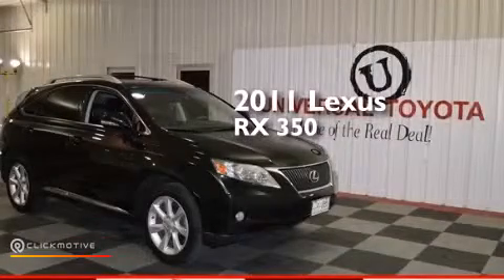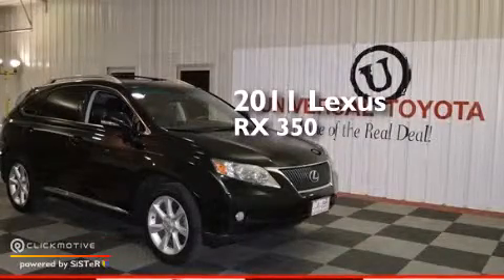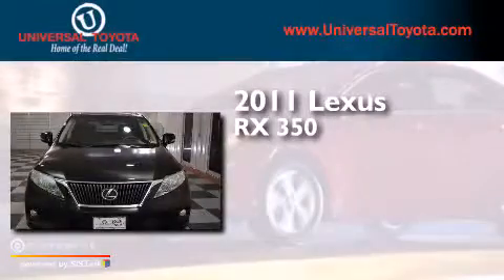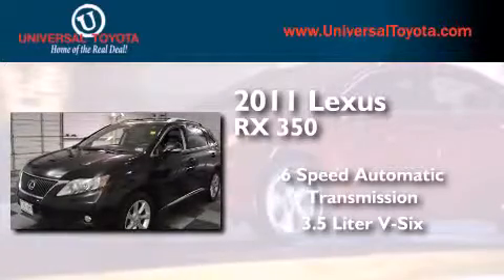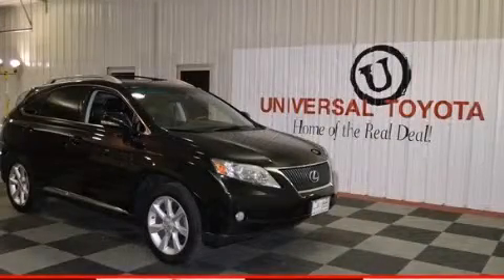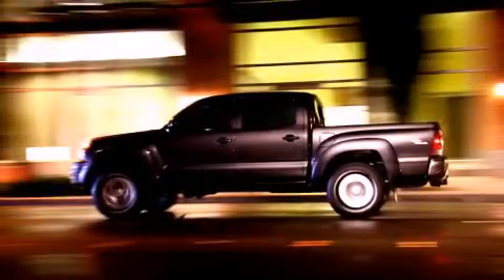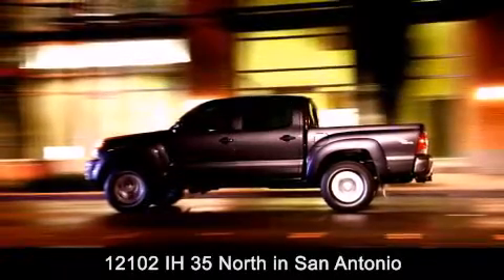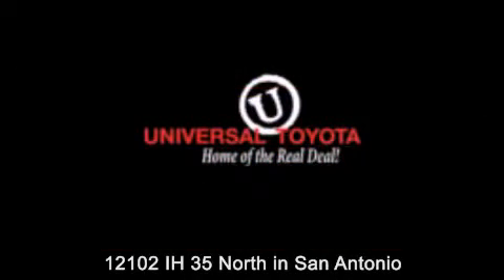Used 2011 Lexus RX 350 New Braunfels TX Universal Toyota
We have been honored to serve the San Antonio TX area , we promise that your experience at our dealership will exceed your expectations ! Year : 2011 Make : Lexus Model : RX 350 Engine : Gas V6 3.5L/211 Trans . : Automatic Exterior : BLACK Miles : 48,042 Stock : 423529A Universal Toyota 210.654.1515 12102 IH 35 North San Antonio , TX 78233